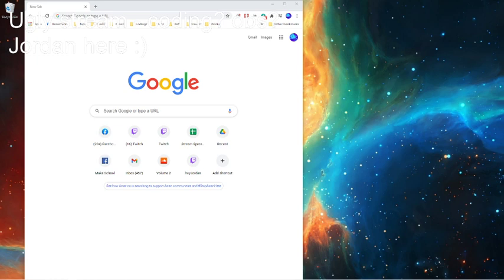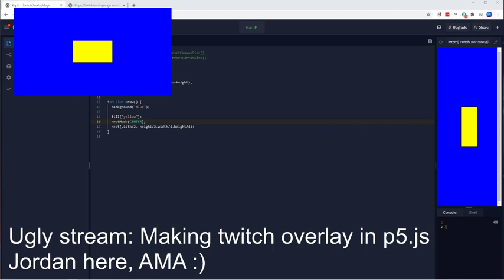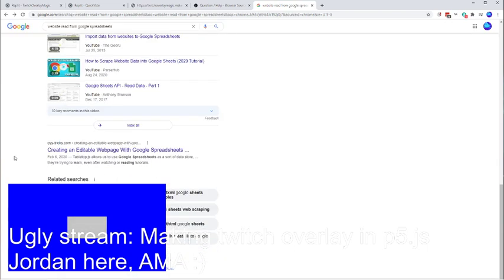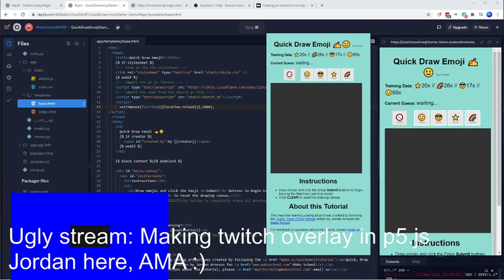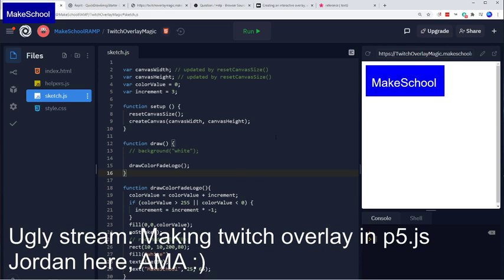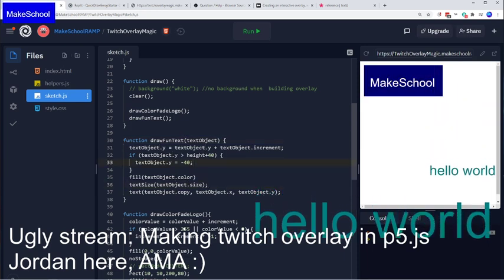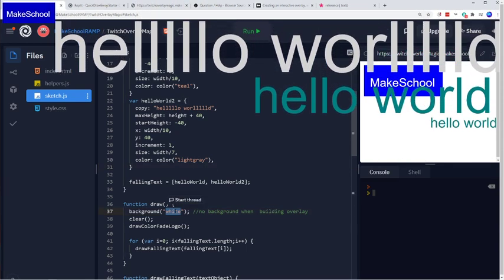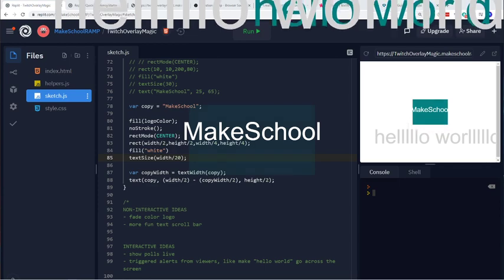Ugly Stream: Coding? OBS? // w alum Jordan